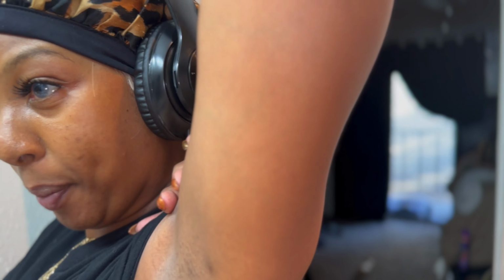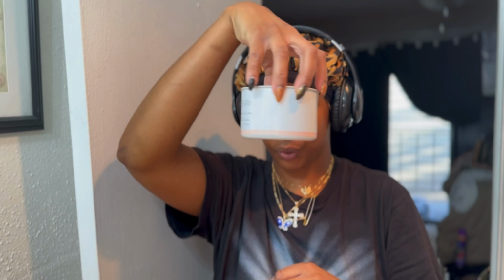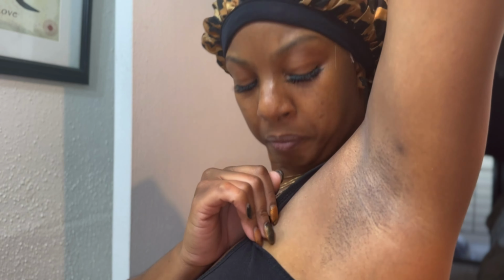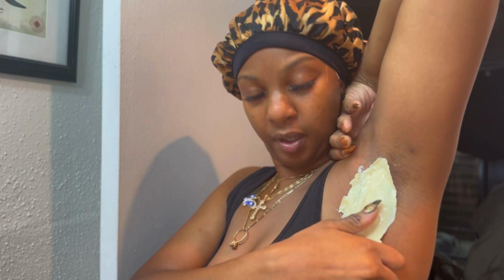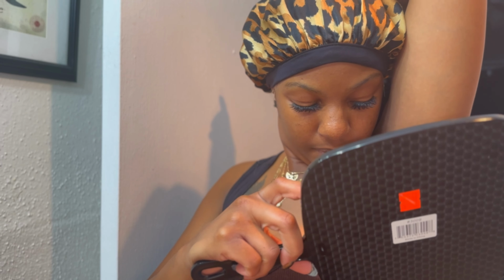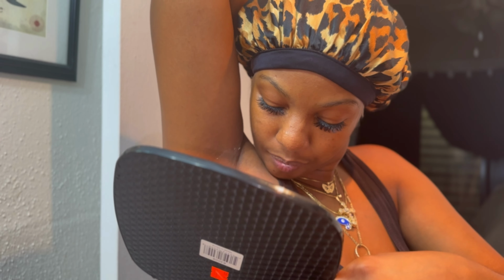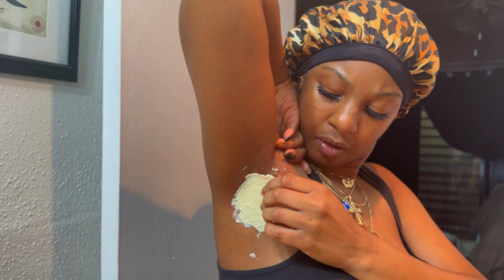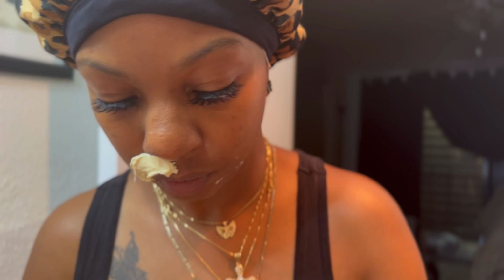I Waxed My Underarm’s | First Time | Not So Bad | Beginner’s Friendly | Hard Wax | Amazon DIY Kit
ITS THE FIRST OF THE MONTH Bone-Thugs-N-Harmony
Amazon Wax Kit
CURRENTLY UNAVAILABLE
Click the link to guide you to similar kits

Hi buttafly🦋
My name Kamil (Black Butterfly) I’m basically a girl from the ghetto who wasn’t  born in it, just trying to hustle my way back out of it. I was born in Fort Worth, Texas and I’ve been in Houston since I was 6/7 years old. love I’m a true Third Ward girl, love where most of Houston greatness comes from. I love all things hair and fashion on a budget and “luxury” wants. If you’re thinking of starting a business I’ll be showing you guys as I grow. I really want to vlog so my concepts of my videos will be different from others so please step out of the box. Omg travel!!!I want you guys to experience the world with me because ultimately I want you to see what else is out there. We all can be Millionaires and live happily ever after…..but it’s up to you to accept change and keep going when life gives you curveballs. ✌🏽🪬

Location is Houston Texas 😎
Age 35🦋
Mother of a pit bull his name is Snoop Dogg🤎

INTRO
@RonaldMann (Ronald Kmo Rhino Mann) 🩸

NAILS
@thenailcase on Instagram